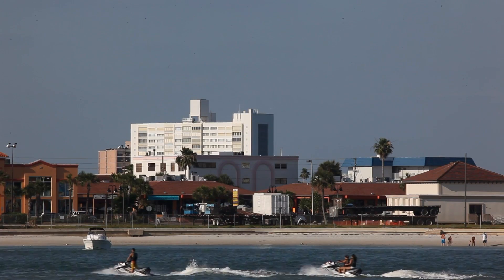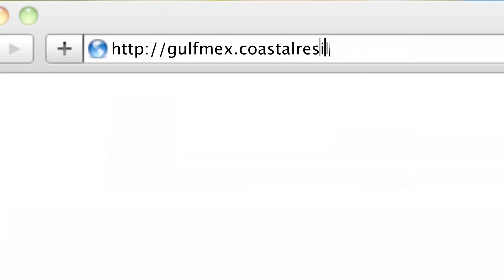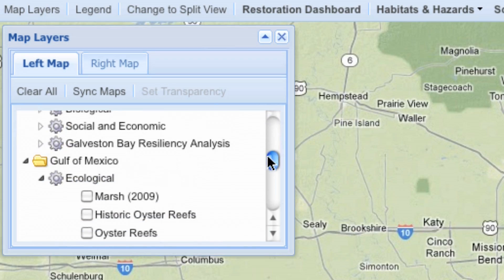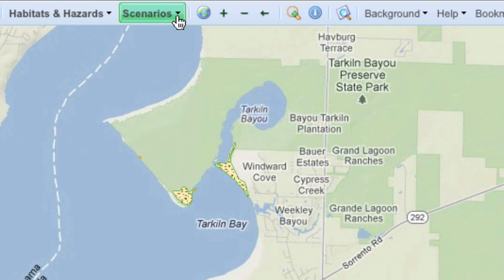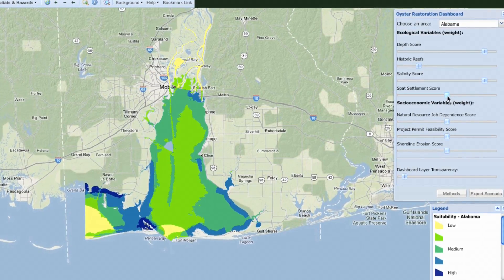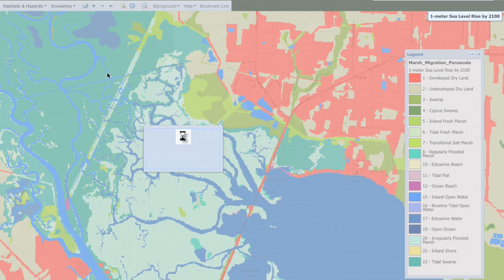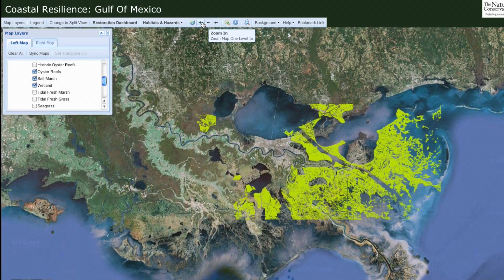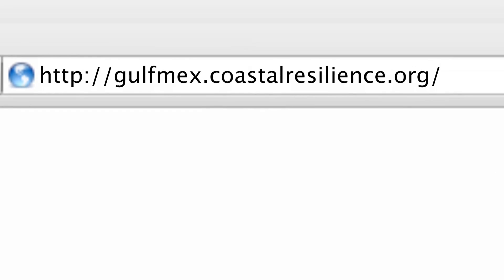Gulf of Mexico Coastal Resilience Tool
The Gulf is among the fastest developing regions of the world and the decisions we make about how we manage this important national resource matter. To help planners in the Gulf make the best, most thoughtful decisions possible, The Nature Conservancy and its partners have developed the Coastal Resilience Tool.

and learn more about the Gulf of Mexico